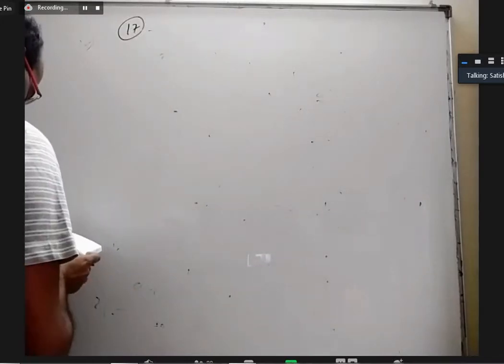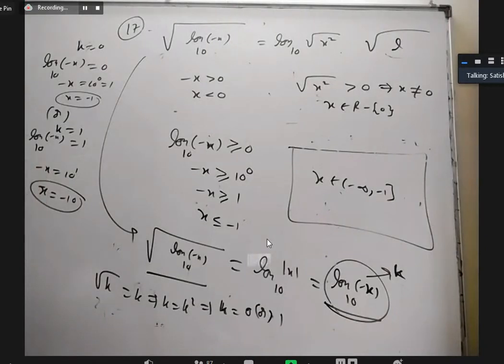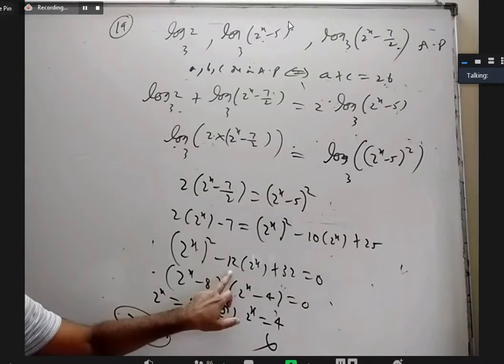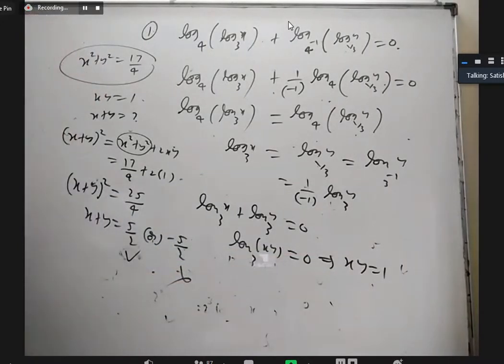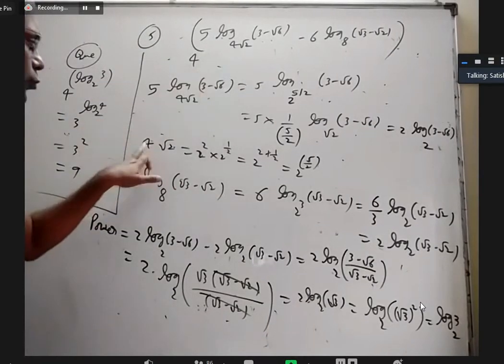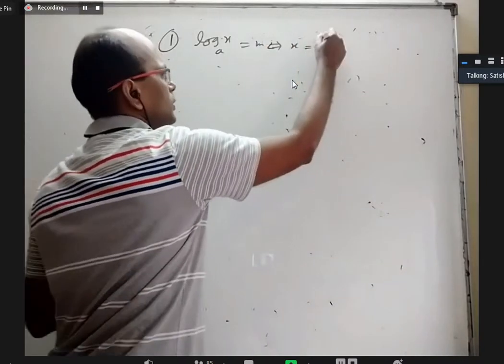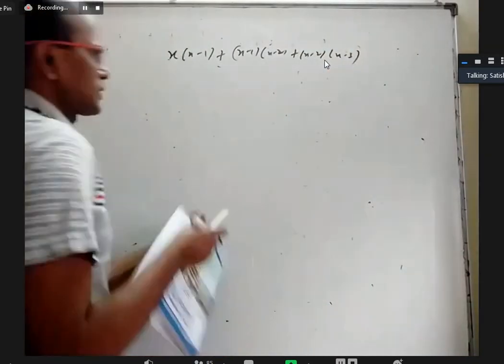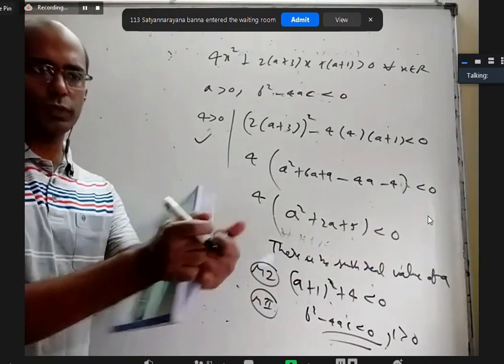logarithms 3 15 10 2020